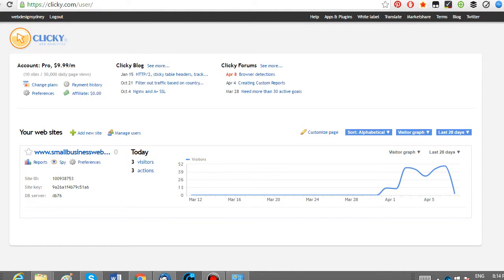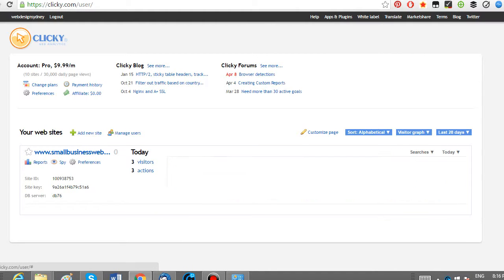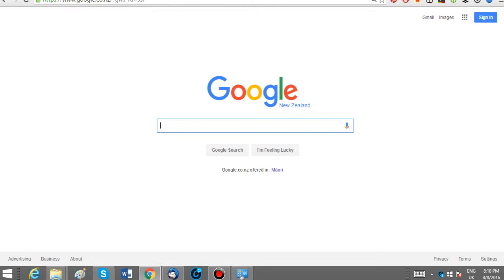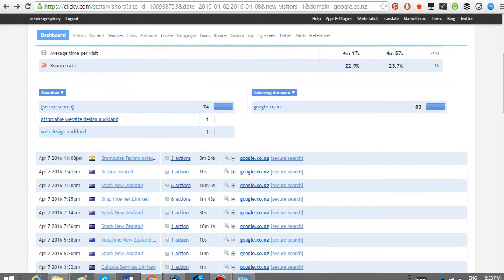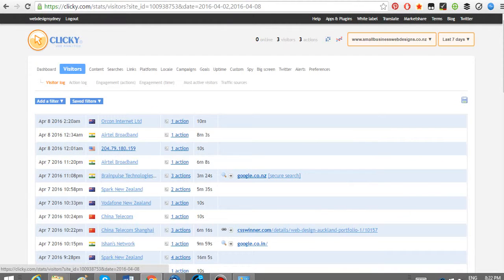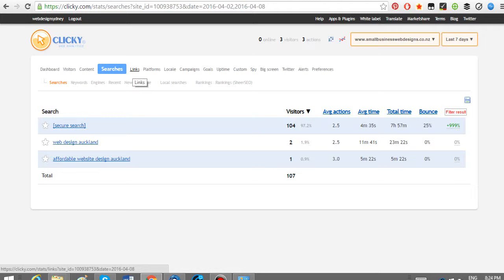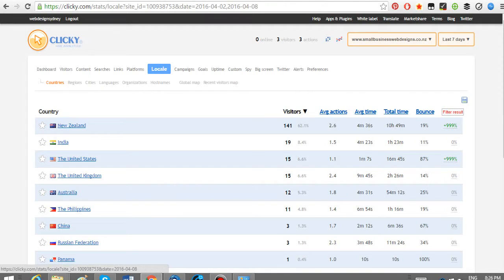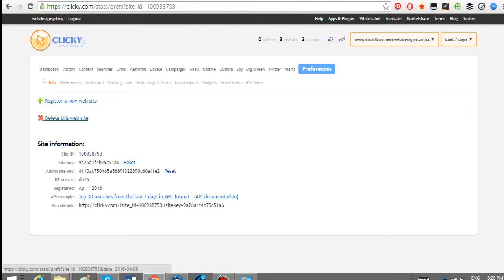Clicky Web Analytics - 2016 Review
Clicky provides perfect insights into your website's visitors. This video overviews a walkthrough for a REAL business website, looking at all the features. In the last minute, we set up a new URL for a new website  in less than 1 minute for Analytics that are unrivalled.